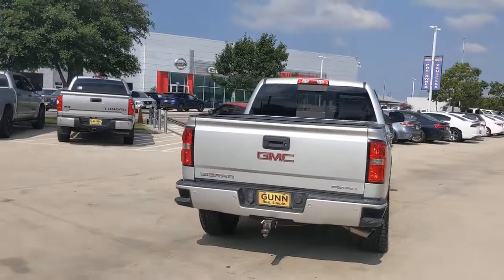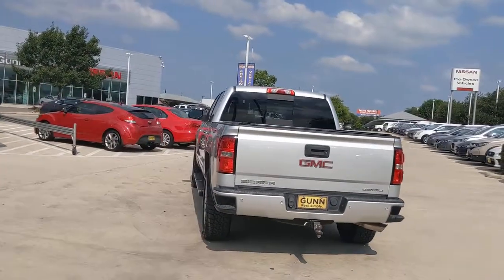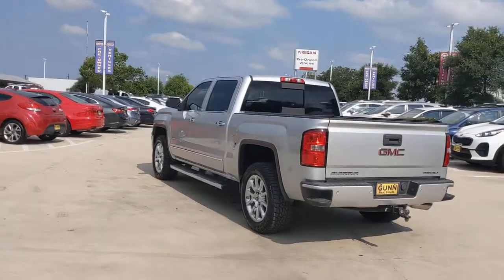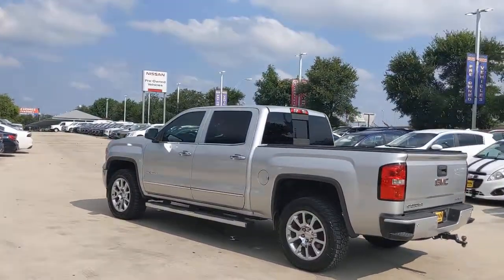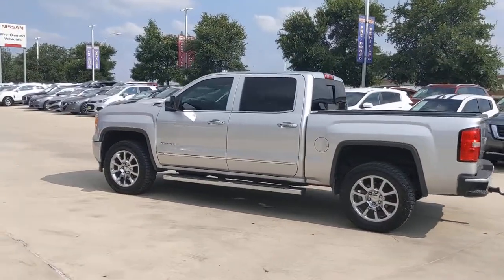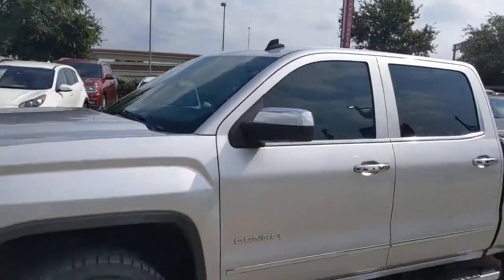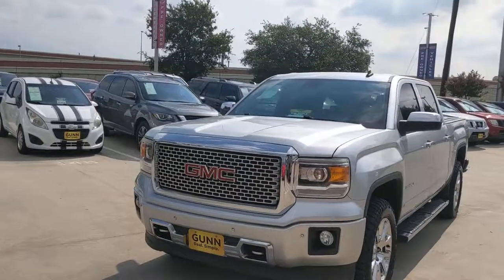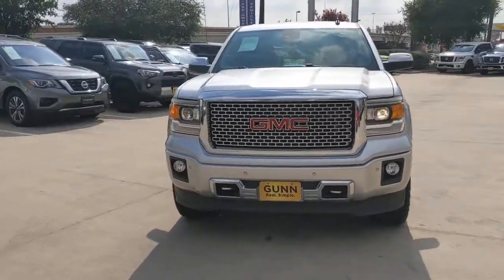2014 GMC Sierra 1500 San Antonio, Austin, Houston, New Braunfels, Helotes, TX NC0673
Quicksilver Metallic Used 2014 GMC Sierra 1500 available in San Antonio, Texas at Gunn Nissan. Servicing the Austin, Houston, New Braunfels, Helotes, TX area.
2014 GMC Sierra 1500 Denali - Stock#: NC0673 - VIN#: 3GTU2WEC5EG392154

Gunn Nissan
12838 San Predro

85 Point Quality Inspection Performed, 3 Month/3,000 Mile Limited Warranty Included, 6 Rectangular Chromed Tubular Assist Steps, Body Color Front Bumper, Bose Speaker System, Driver Alert Package, High-Performance Suspension Package, Hill Descent Control, Navigation System, Off-Road Suspension Package, Preferred Equipment Group 5SA, Trailering Equipment.Clean CARFAX.Recent Arrival!Come in to Gunn Nissan and check out this 2014 GMC Sierra 1500 Denali!!Gunn Nissan - Come experience for yourself why we have one of the best reputations in San Antonio!Reviews:* New, more fuel-efficient engines; improved interior; quiet highway ride. Source: Edmunds* The 2014 Sierra's innovative powertrains and handsome aesthetics should appeal to longtime GMC fans and tempt buyers new to the brand. In just one of many mine is bigger battles in the half-ton truck market, the 2014 Sierra's 12,000-pound max tow rating is expected to be king - at least for now. Source: KBB.com* The 2014 GMC Sierra 1500 is all new for 2014. It possesses chiseled features and distinct lines that not only make it look imposing, but increase how aerodynamic it is as well. In front, between the projector beam headlights, there is an incredibly striking and enormous chrome grille. While driving, it takes in a large portion of the air for cooling the engine, and lets the remainder glide across the truck. It is complimented by a bumper made of sculpted steel, a strong angled hood, and bulging fender flares. The changes made to the truck body, and the resulting improvements in air flow, add up to a quieter cabin for you and your passengers. Plus, its new hydraulic body mounts help mitigate vibrations to give you a smoother and more comfortable ride. Open the doors and the Sierra's interior welcomes you into a calming and comfortable retreat from the busy outside world. The seats utilize a new design for lasting comfort, and reduced fatigue. On select models, the instrument panel incorporates a high-end soft feel, combined with trim made of aluminum for an overall look that is very stylish. The instrument panel has been laid out in such a way that your controls are now easier to get to and see, with larger buttons and knobs, which are more convenient to grab. Spoil yourself with the available 8-inch IntelliLink touch-screen system that you can opt for on SLE and SLT trims. It lets you control your radio and make calls hands-free, wirelessly stream music from your phone, use the rear view camera, and operate the navigation system. Base Level Sierra trims on all models come with a powerful 4.3-Liter V6 EcoTech3 Engine with 285 horsepower and a 6-speed automatic transmission. You have the choice between the Crew Cab, Double Cab, and Regular Cab, and all except the Double Cab give you the option of two different box sizes. Plus, since you have the choice between two to three trims based on the model picked, GMC has a 2014 Sierra 1500 for just about anyone. Source: The Manufacturer Summary
WHEELS  4 - 20 X 9 (50.8 CM X 22.9 CM) CHROME  (STD),LPO  WHEEL LOCKS  SET OF 4,JET BLACK  PERFORATED LEATHER-APPOINTED FRONT SEAT TRIM,REAR AXLE  3.42 RATIO,TRANSMISSION  6-SPEED AUTOMATIC  ELECTRONICALLY CONTROLLED  with overdrive and tow/haul mode. Includes Cruise Grade Braking and Powertrain Grade Braking (STD),LPO  CHROME RECOVERY HOOKS,HILL DESCENT CONTROL,QUICKSILVER METALLIC,ENGINE  5.3L ECOTEC3 V8 WITH ACTIVE FUEL MANAGEMENT  Direct Injection and Variable Valve Timing  includes aluminum block construction with Flex Fuel capability  capable of running on unleaded or up to 85% ethanol (355 hp [265 kW] @ 5600 rpm  383 lb-ft of torque [518 Nm] @ 4100 rpm; more than 300 lb-ft of torque from 2000 to 5600 rpm) (STD),GVWR  7200 LBS. (3266 KG),LICENSE PLATE KIT  FRONT,CUSTOMER DIALOGUE NETWORK,AUDIO SYSTEM  8 DIAGONAL COLOR TOUCH SCREEN NAVIGATION WITH INTELLILINK  AM/FM/SIRIUSXM/HD  with USB ports  auxiliary jack  SD card slot  Bluetooth streaming audio for music and most phones  hands-free smartphone integration  Pandora Internet radio and voice-activated technology for radio and phone (STD),SEATS  FRONT FULL-FEATURE LEATHER-APPOINTED BUCKET  Includes 12-way power driver and front passenger seat adjusters  including 4-way power lumbar control  2-position driver memory  adjustable head restraints  (D07) floor console and storage pockets. (STD),TIRES  P275/55R20 ALL-TERRAIN  BLACKWALL,SUSPENSION PACKAGE  OFF-ROAD  includes monotube Rancho brand shocks  (JHD) Hill Descent Control,DRIVER ALERT PACKAGE  includes Lane Departure Warning  Forward Collisi